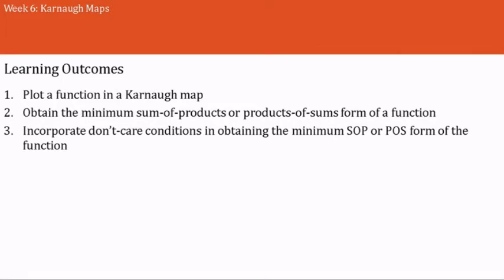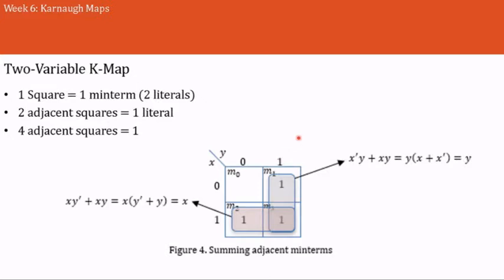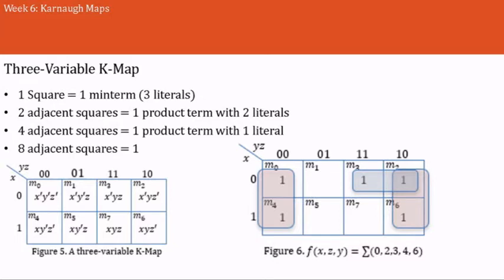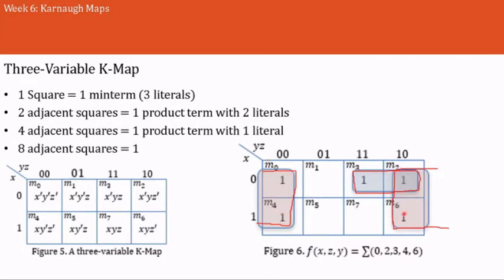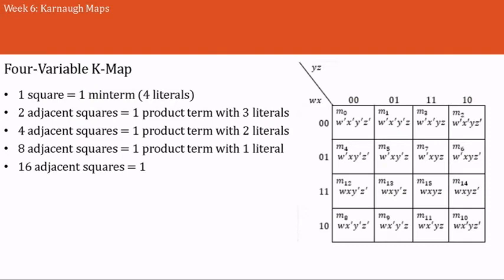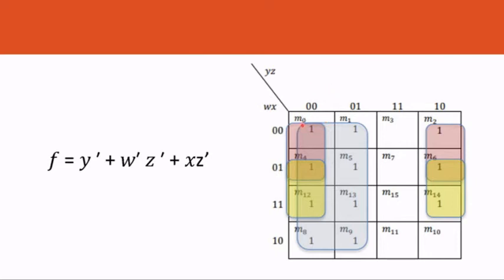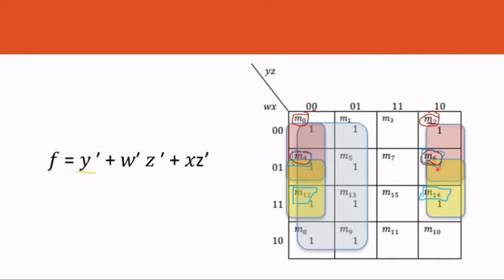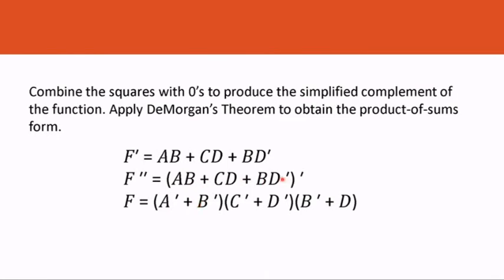Logic Circuit and Switching Theory - Karnaugh Maps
Week 6 (Evangelista)